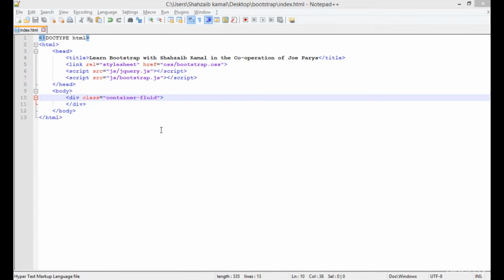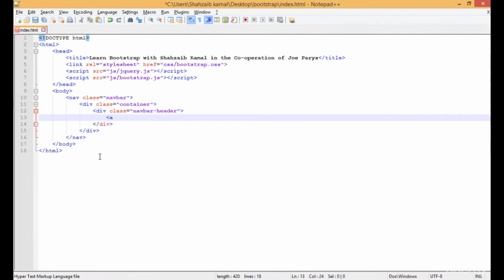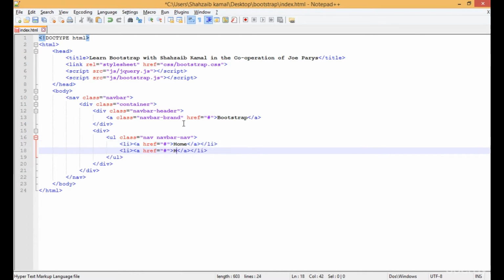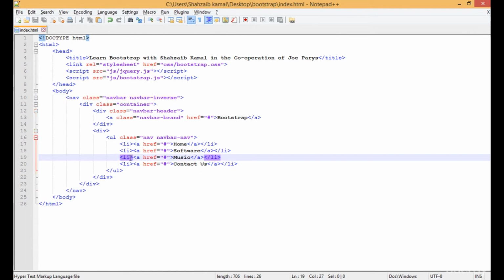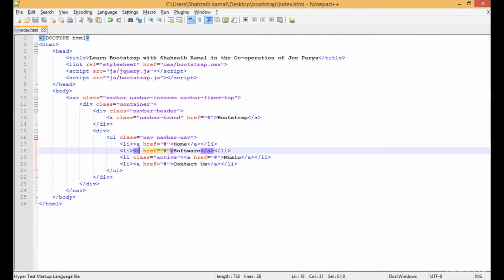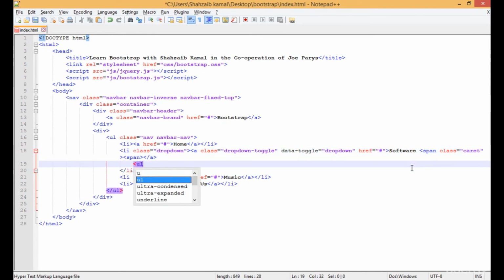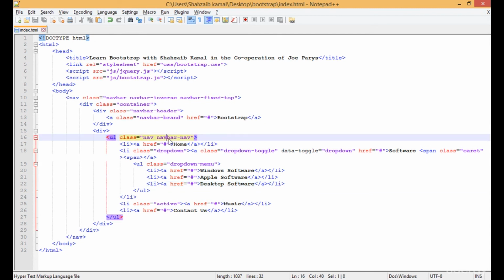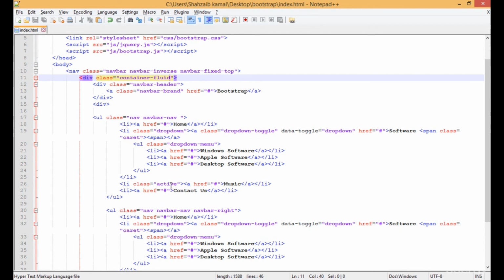28. Navbar Complete.mp4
28. Navbar Complete.mp4